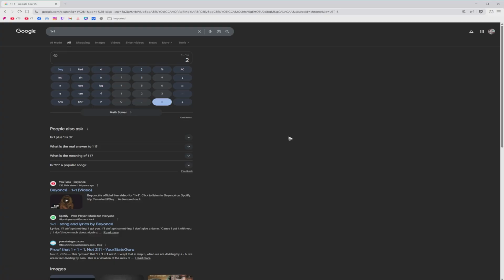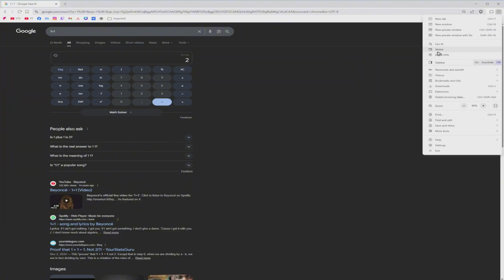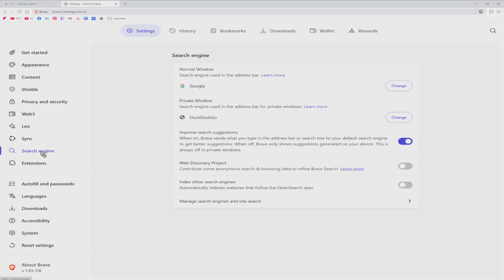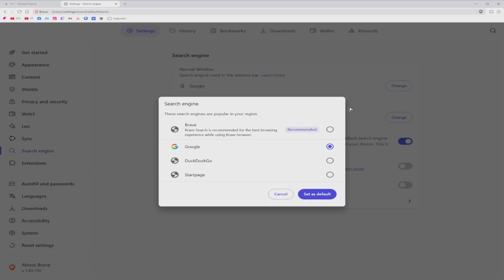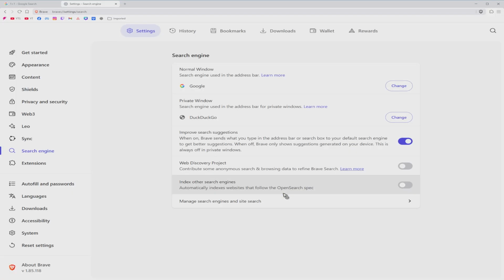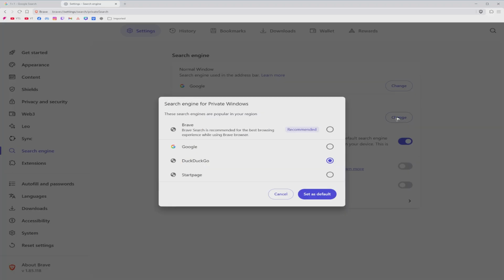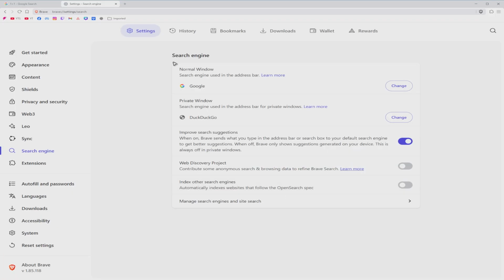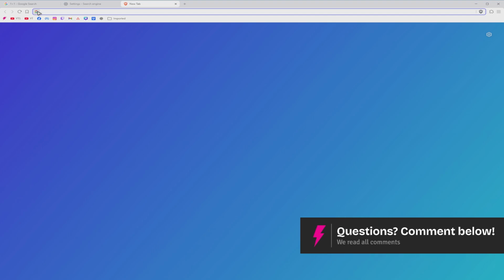How to SET BRAVE SEARCH AS DEFAULT (Step by Step)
This video will guide you through setting Brave Search as your default search engine, ensuring a privacy-focused browsing experience. Please consider liking the video and letting us know if you have any comments, ideas or questions, we really appreciate any feedback! We have plenty of other tutorials on our channel so come and see if we can help you with anything else :)